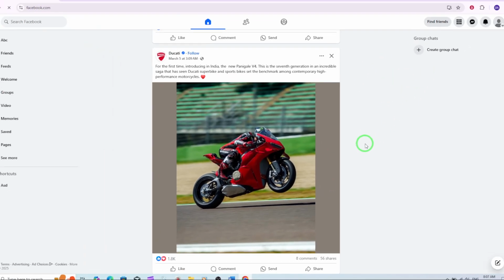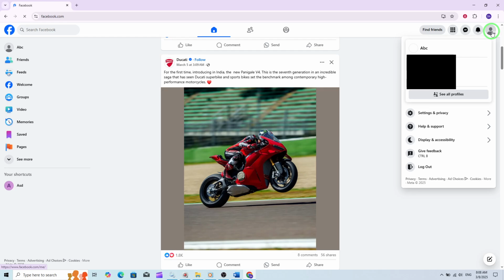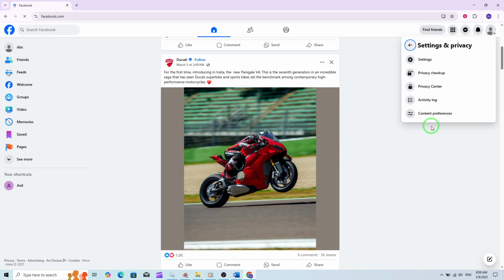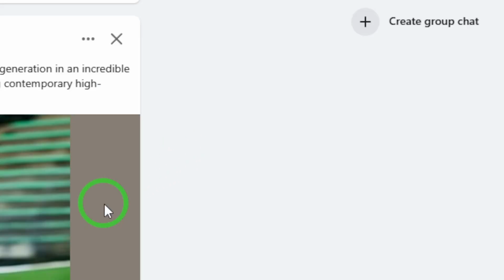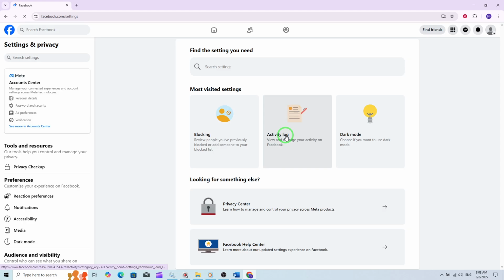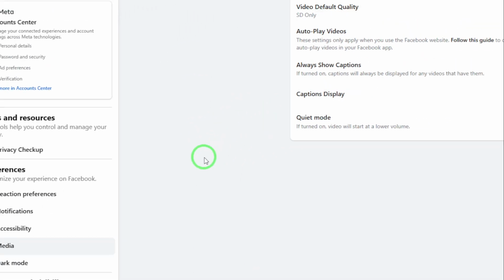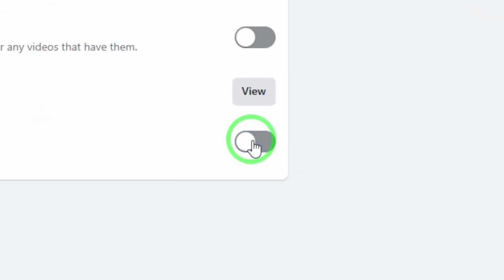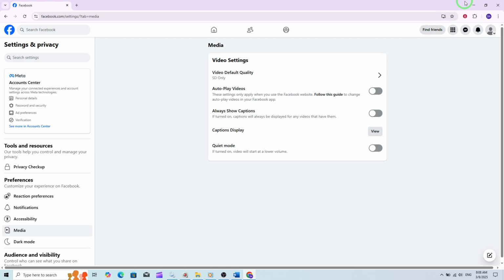How To Disable Videos Quiet Mode On Facebook On PC (New Update)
Learn how to disable videos quiet mode on Facebook on PC with the latest update. This feature can be frustrating if you want to hear notifications or sounds from videos, and disabling it is straightforward. By following these simple steps, you can ensure that your Facebook videos play with sound as intended.

Here are the steps to disable quiet mode:

1. Open Facebook

2. Click on your profile photo at the top right corner

3. Click Settings & Privacy, then Settings

4. Enter to Media

5. Disable Quiet mode

Timeline:
00:00 Start
00:12 How to do it
01:05 End